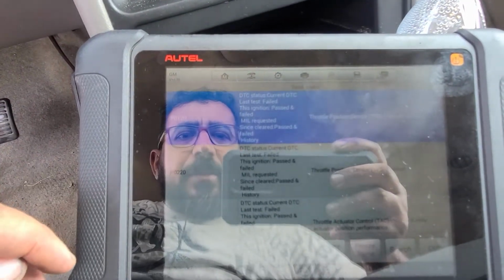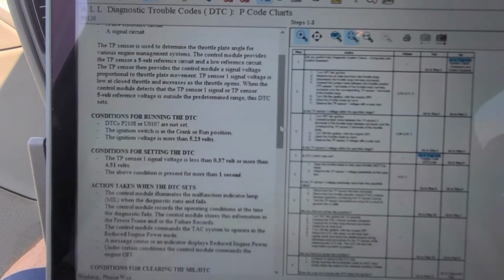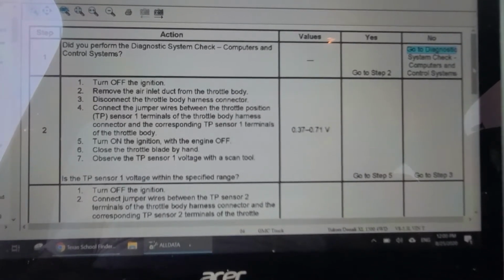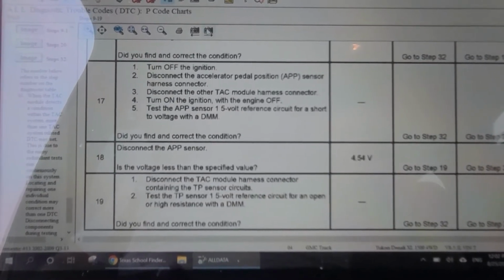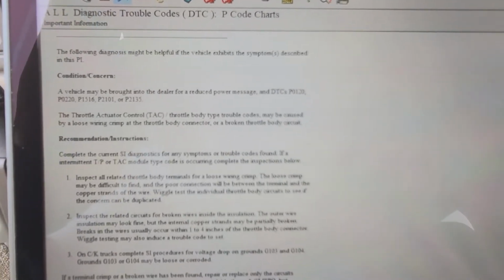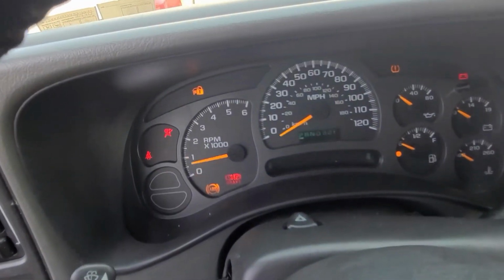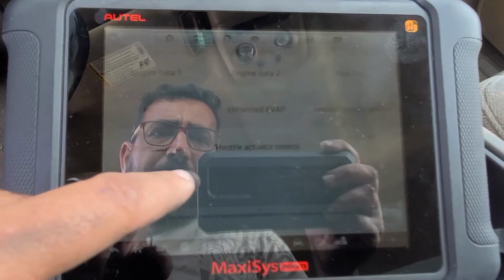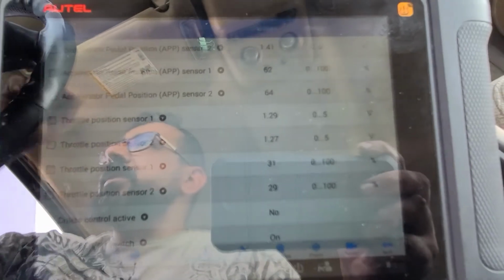2004 GMC YUKON P0120 P0220 P1516 REDUCED ENGINE POWER - DIAG AND EASY FIX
THE PROPER FIX WOULD BE REPLACE THE WHOLE PIGTALE OF TE THROTTLE BODY WITH ANOTHER ONE. MAKE SURE YOU SOLDER AND ISOLATE THE WIRES CORRECTLY.